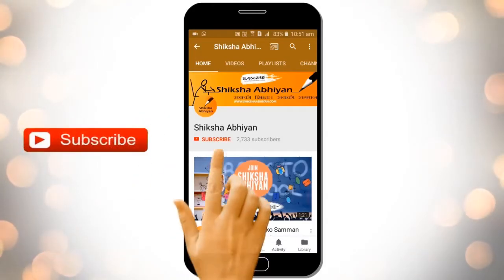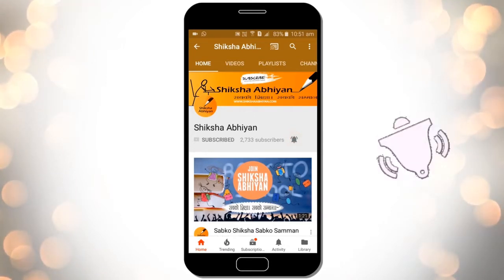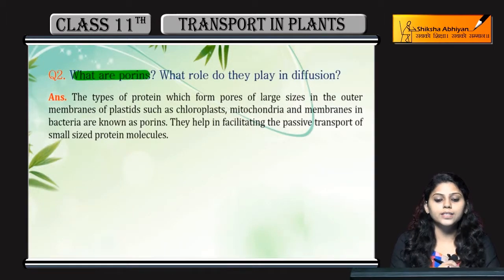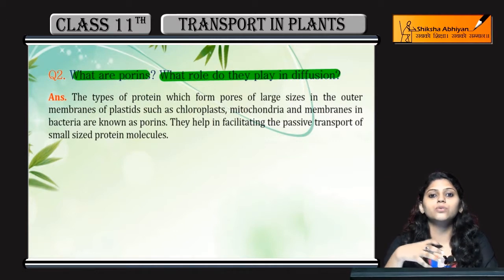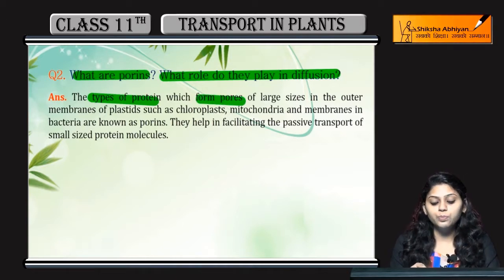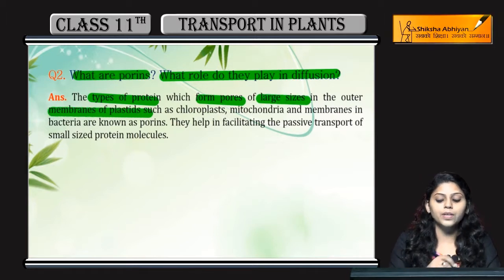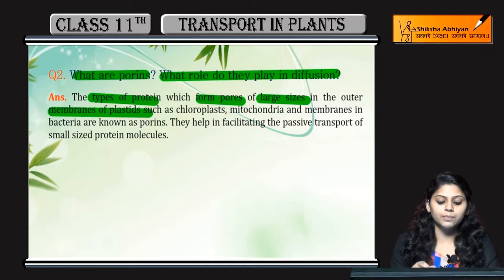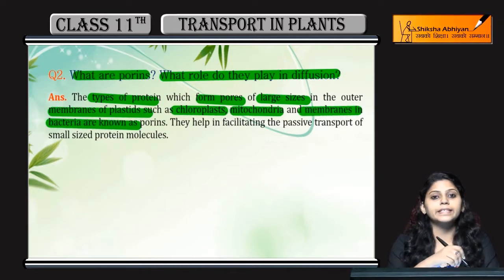Q2 What are porins and their role in diffusion?